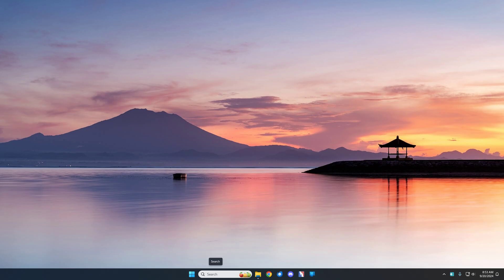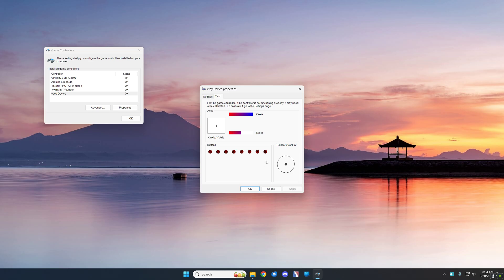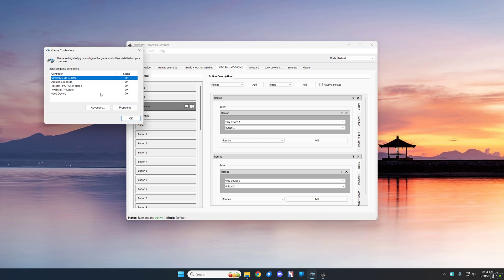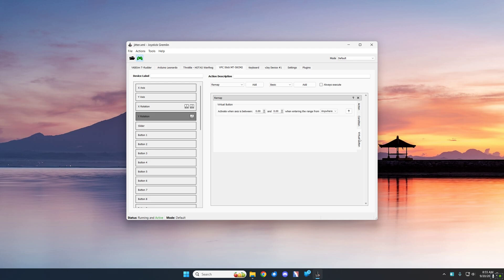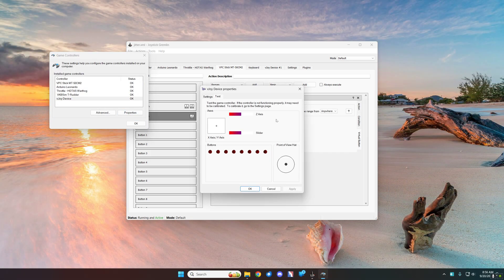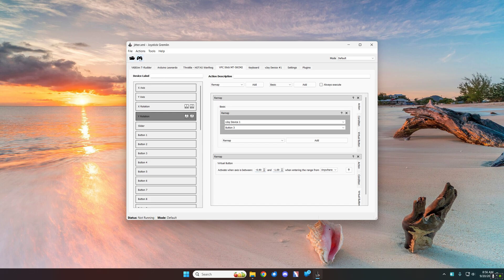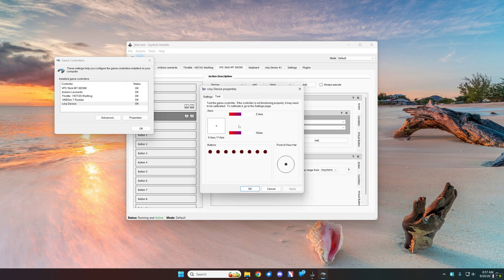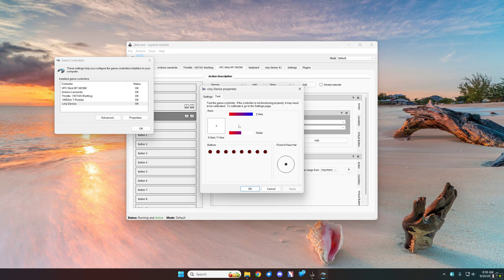Joystick Gremlin and vJoy Virtual Buttons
And of course adding buttons to the axes does not affect the functionality of the axes which can also be used at the same time.